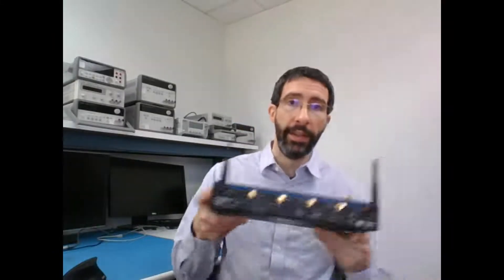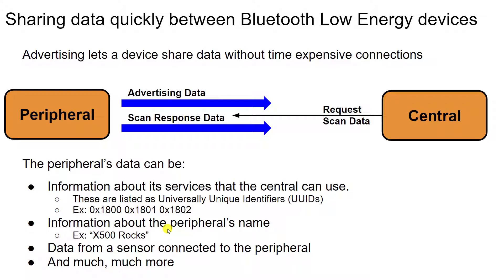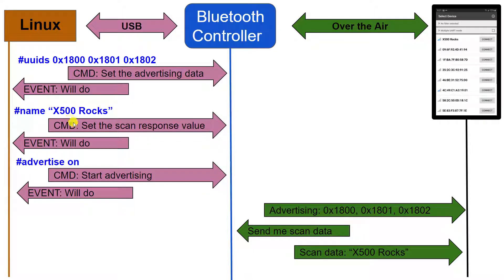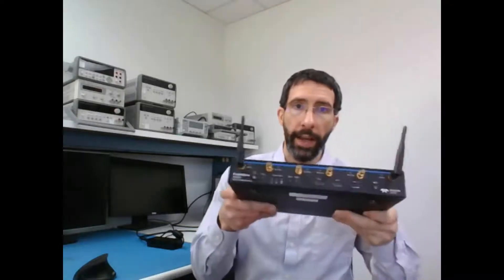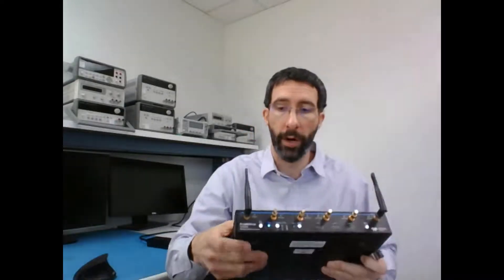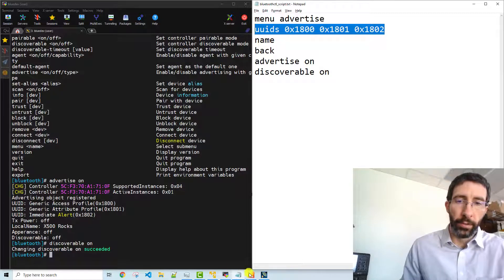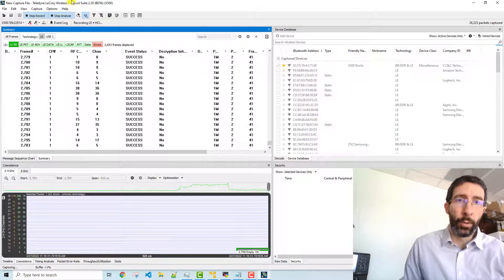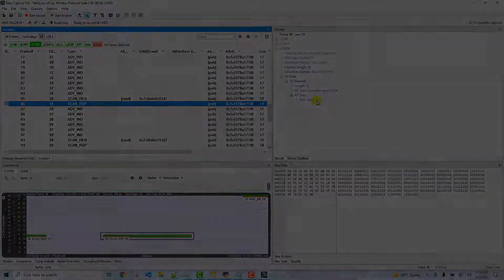Understanding Bluetooth Low Energy Advertising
In this video, Teledyne LeCroy's Paul Otto discusses and captures Bluetooth Low Energy advertising.